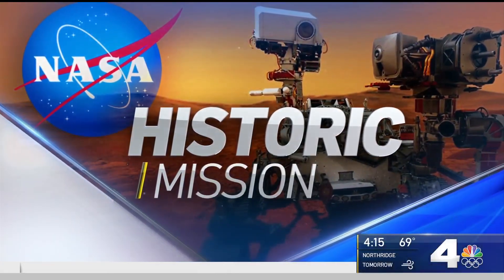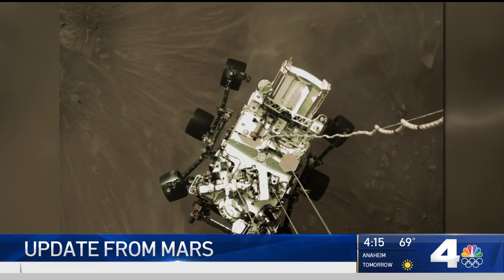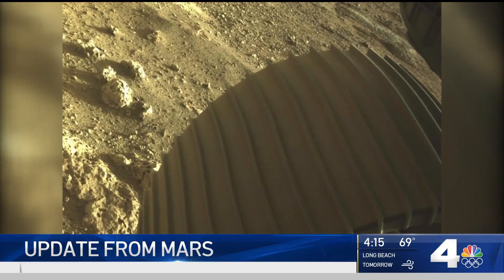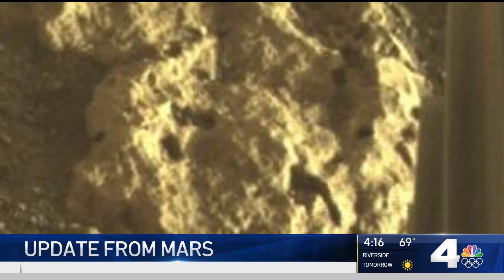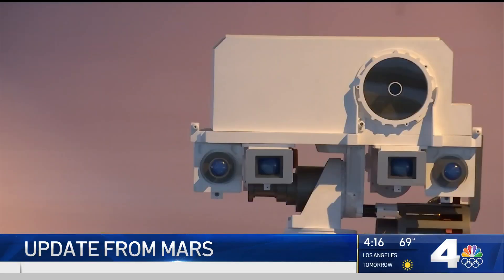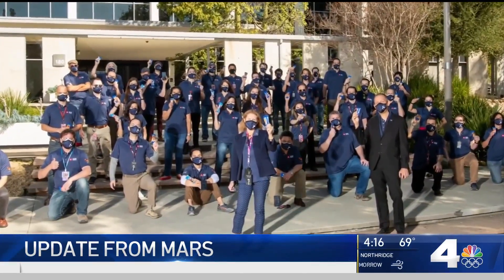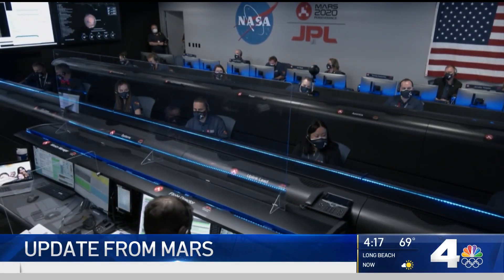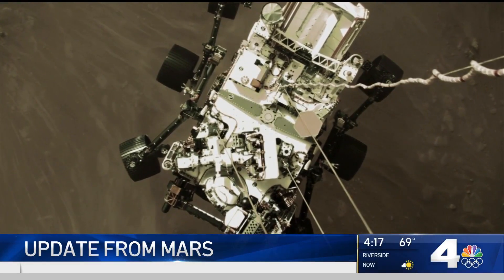Mars Rover Is Already Gathering Fascinating Data | NBCLA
NASA JPL discusses why they’re so excited with Kim Baldonado, Feb. 19, 2021.

About NBCLA